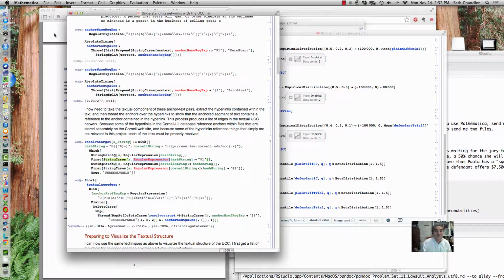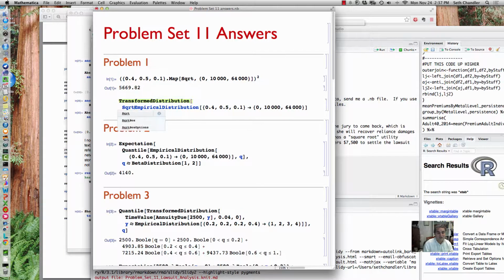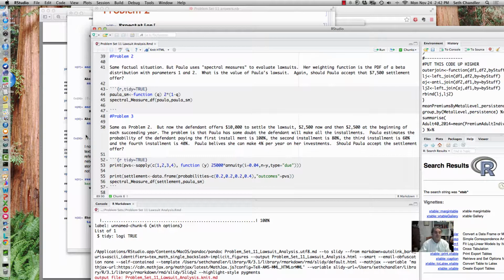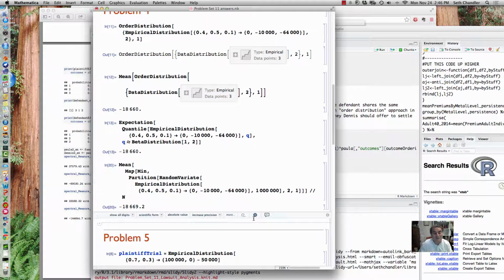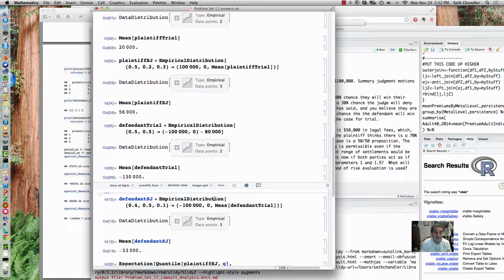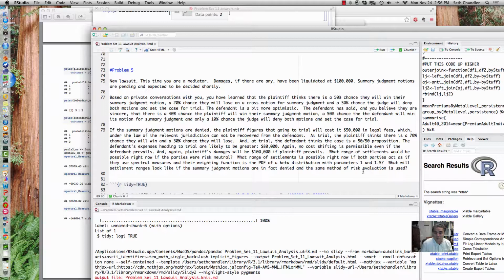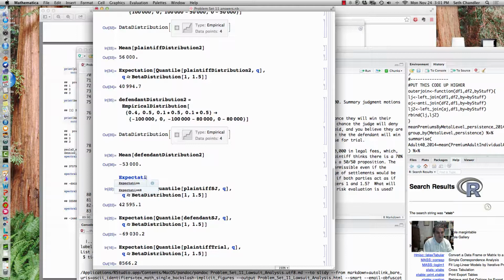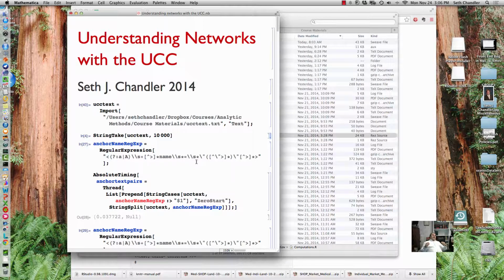Class of November 24 2014